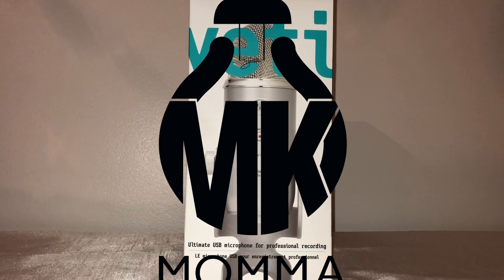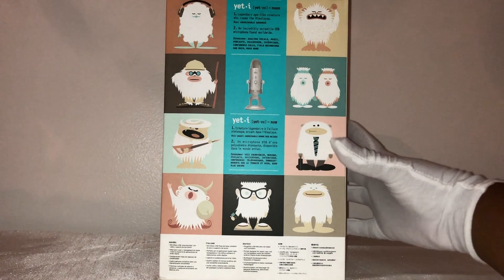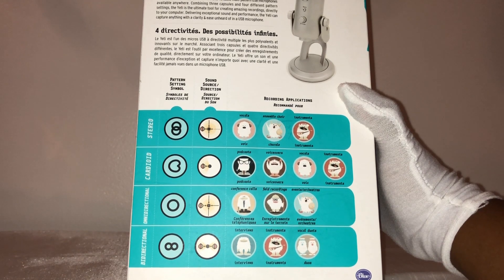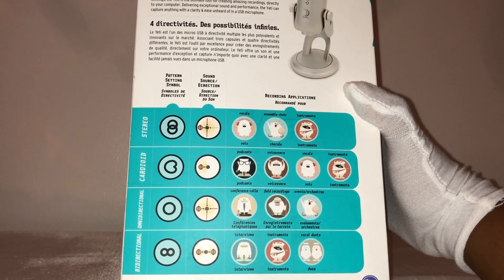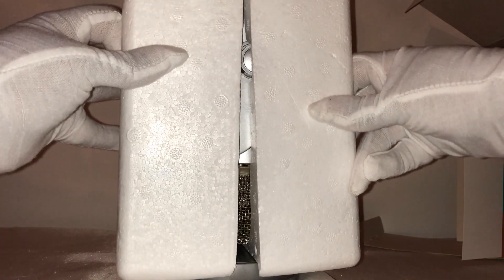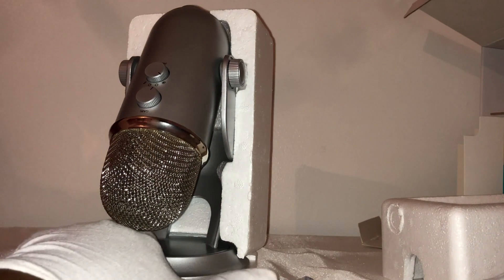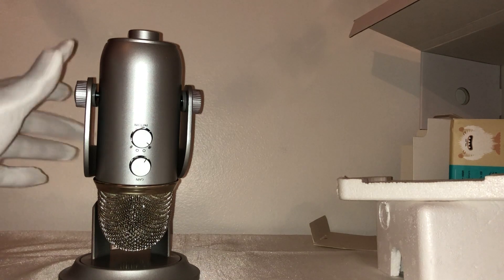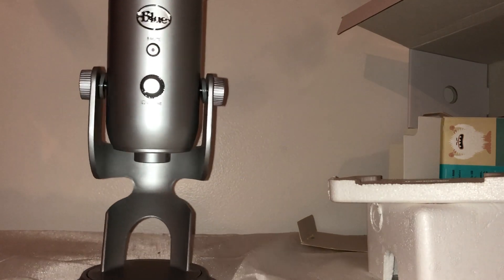Blue Yeti Microphone unboxing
This video is an unboxing of the Blue Yeti microphone.